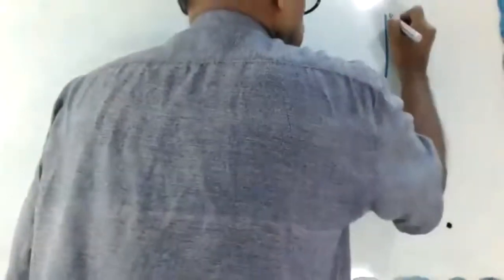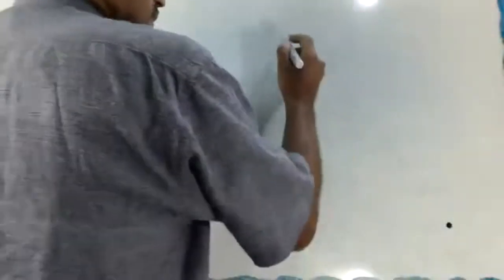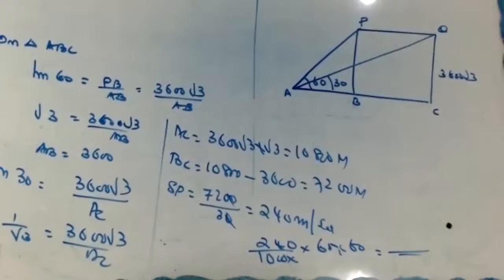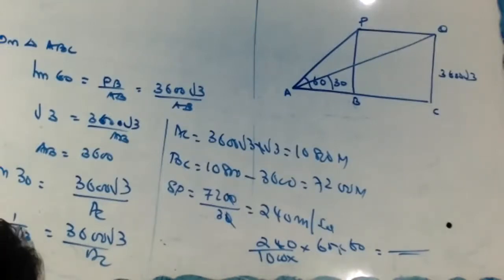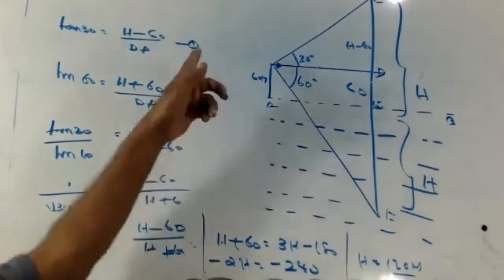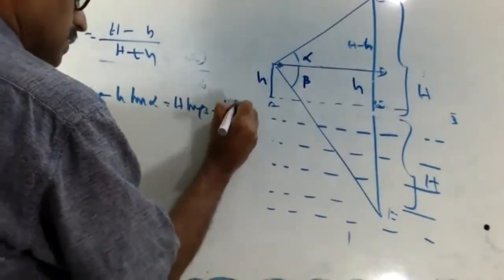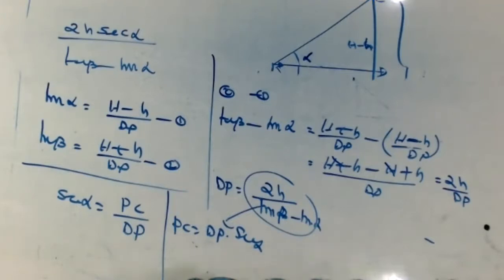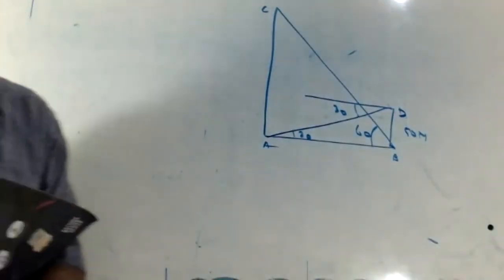TRIGO APPLICATION DATED 06 06 20